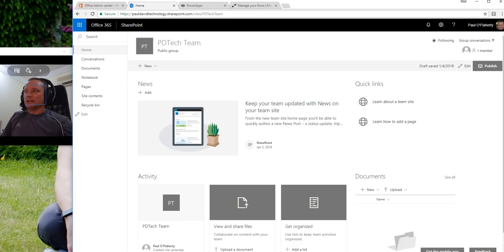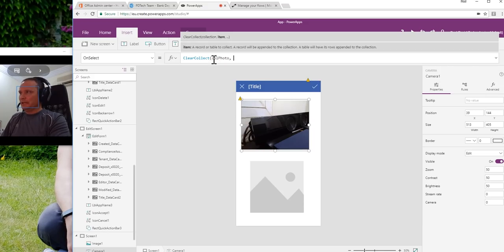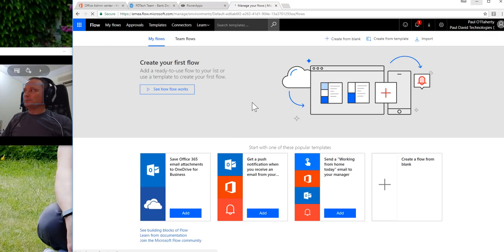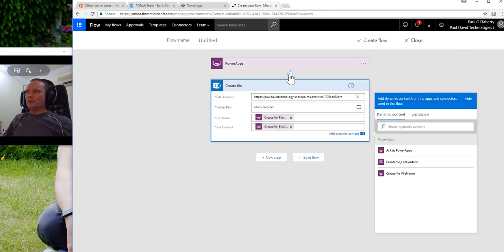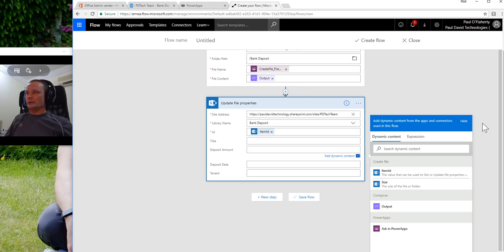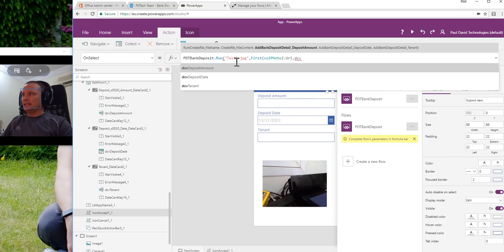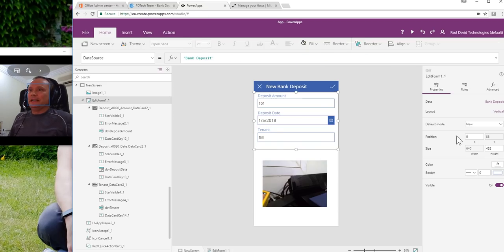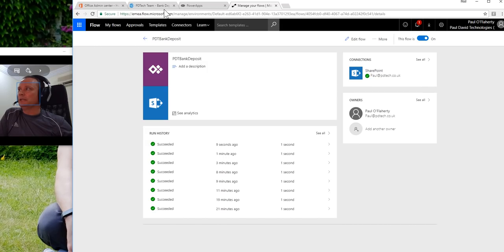PowerApps: Take a Photo, add metadata and upload to SharePoint Doc Library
How to get a photo from PowerApps into a SharePoint Document (or Image) Library via Flow (required to change the format of the photo for SharePoint compatibility).